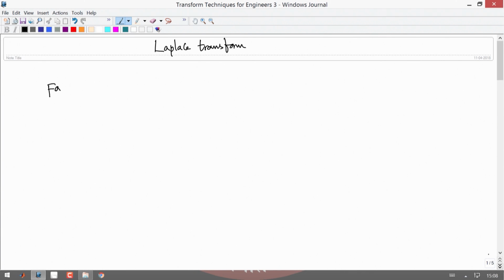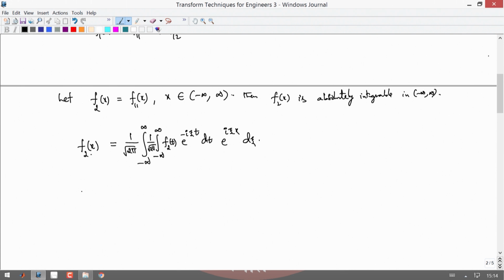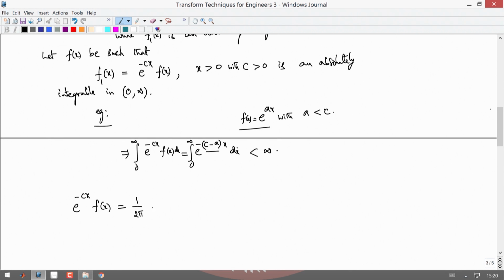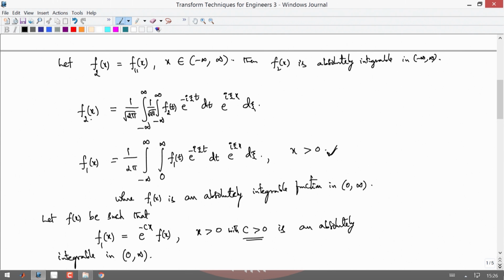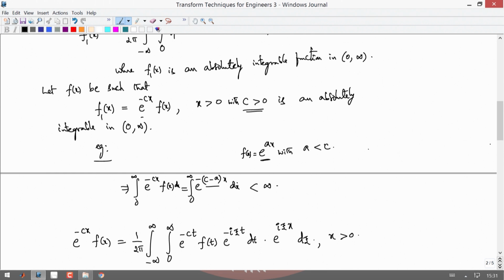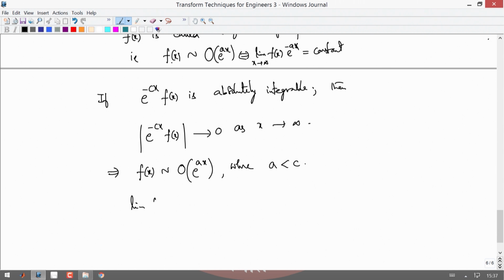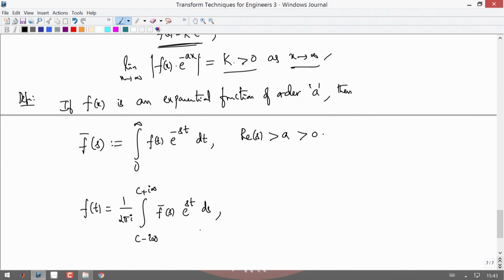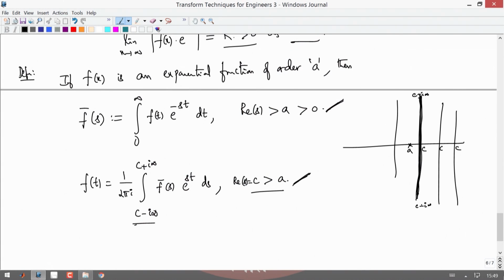#26 Introduction to Laplace Transform | Transform Techniques for Engineers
This lecture introduces the Laplace transform, starting with the Fourier integral theorem. It explains how to break down an absolutely integrable function into two parts for analysis.